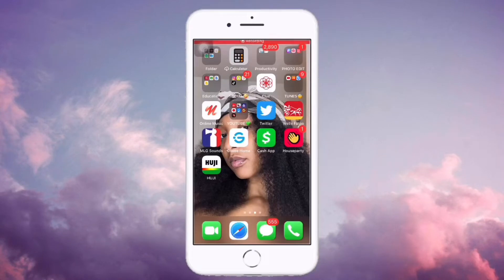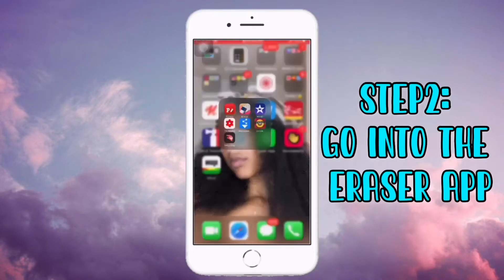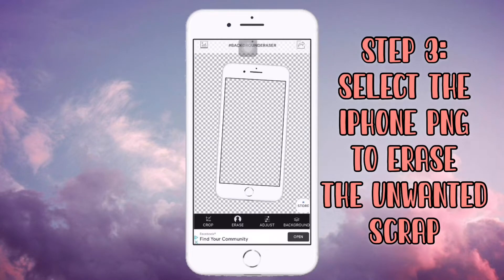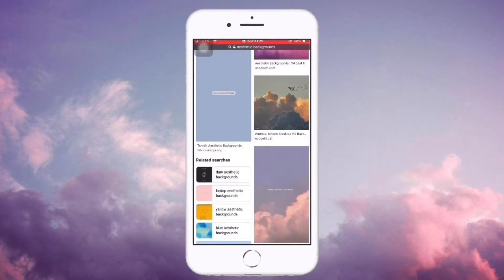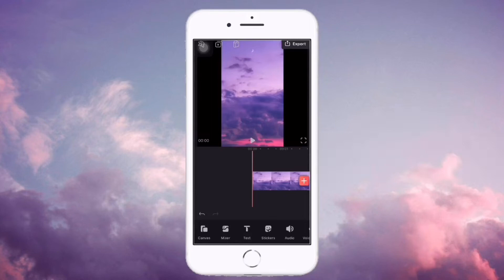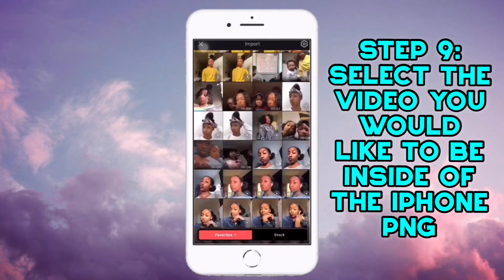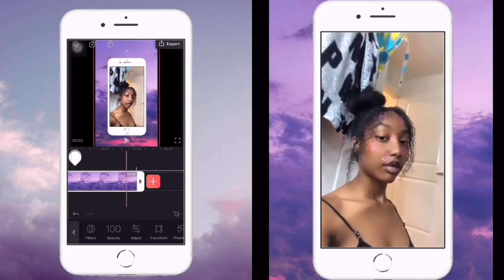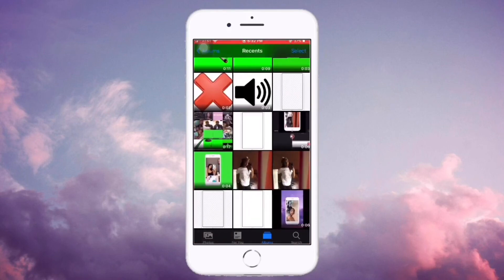HOW TO ADD IPHONE PNG TO YOUR VIDEOS!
Today I decided to do this video to do you guys how to do this so that way you guys can get the chance to do this if you were ever wondering how to well here you go I HOPE YOU GUYS ENJOY MAKE SURE YALLL DONT FORGET TO LIKE COMMENT AND SUBSCRIBE AND ALSO SHARE THIS VIDEO WITH SOMEONE YOU THINK WOULD LIKE IT ALSO I LOVE YOU K-KREW❤️❤️